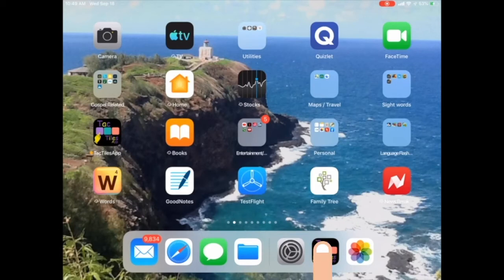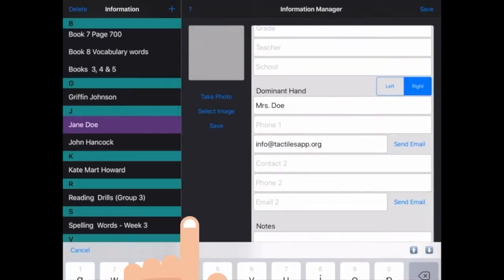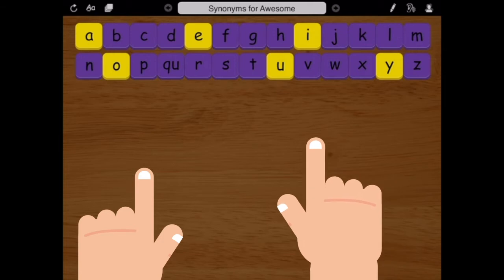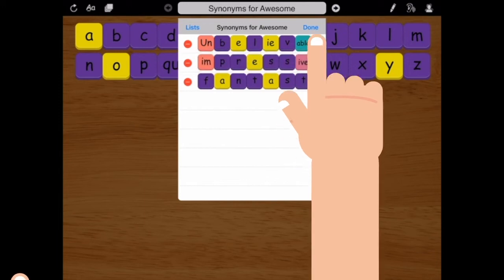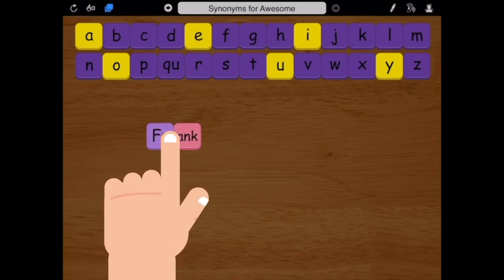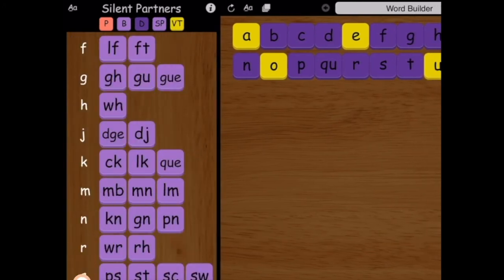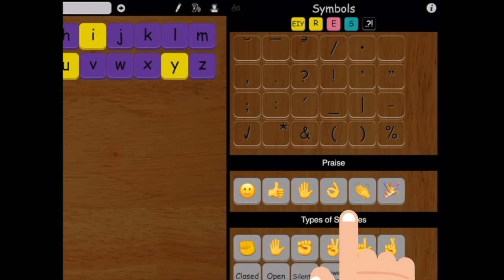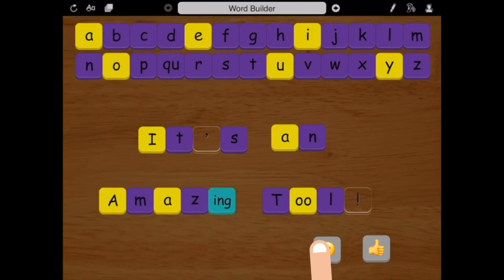TacTilesApp Tutorial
TacTilesApp Tutorial, a tour of the features of TacTilesApp and how to use them.